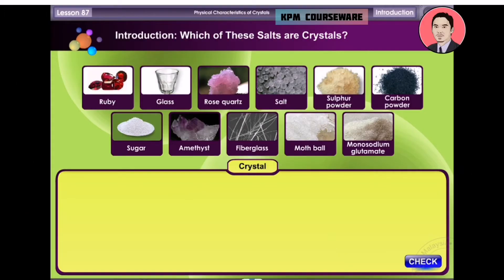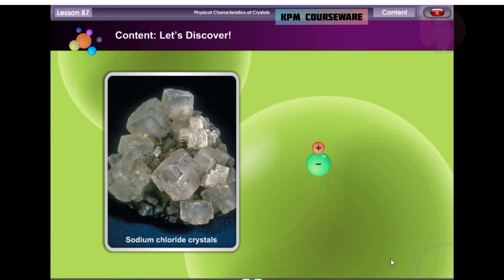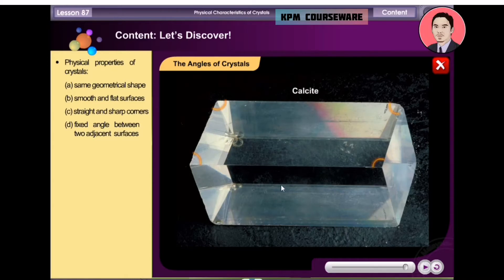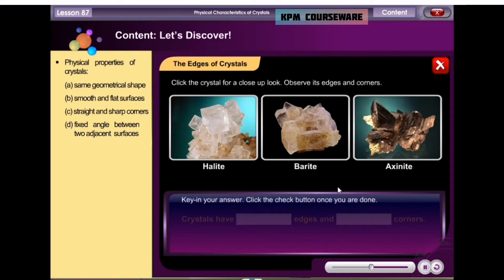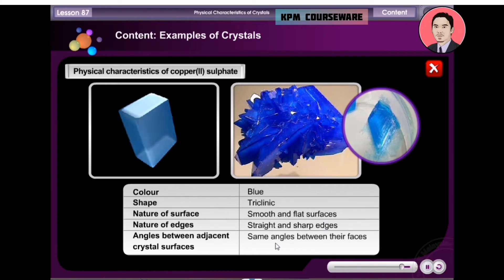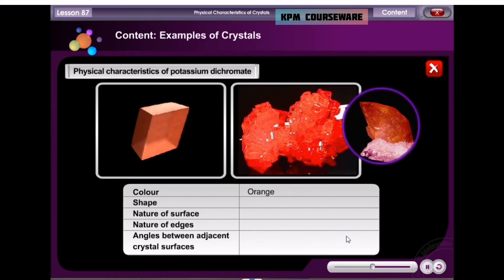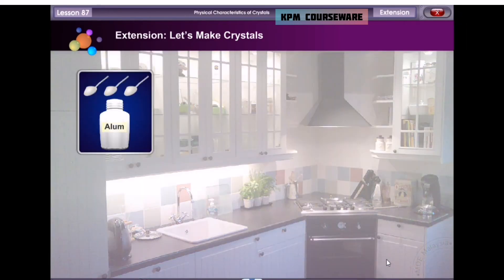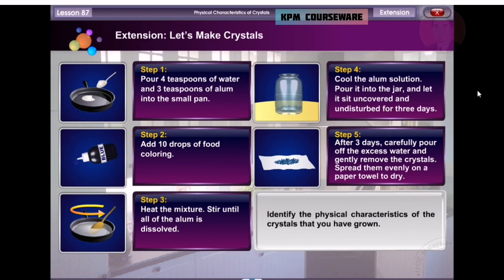Crystal of Salts